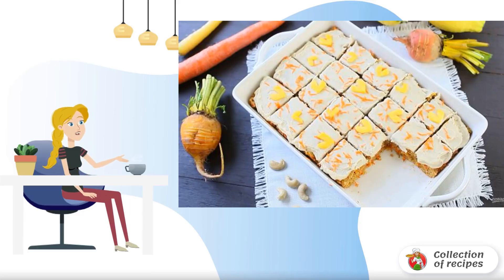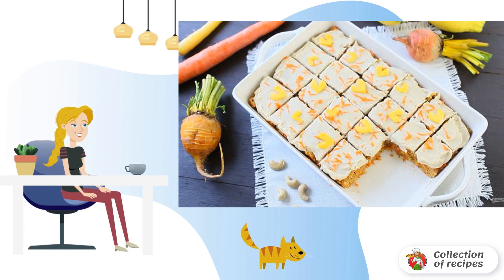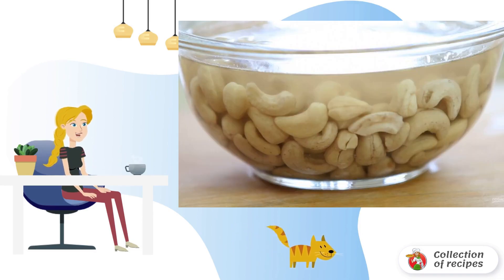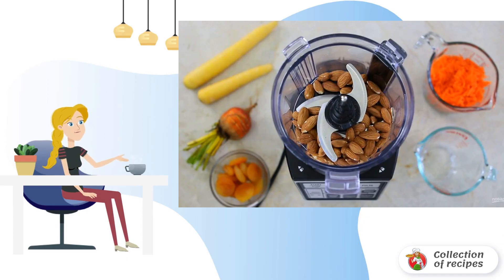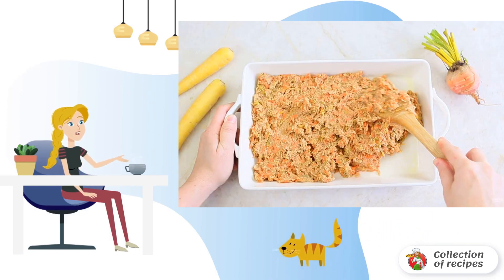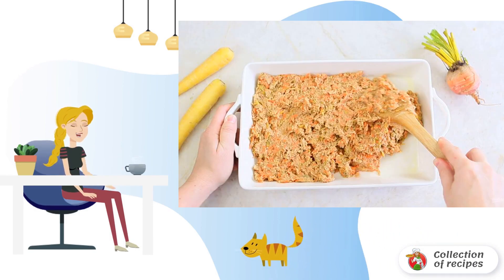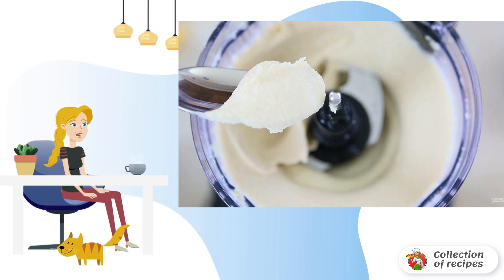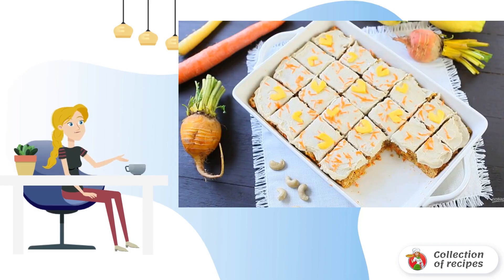Carrot Vegan Cake. Home recipes with photos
Sometimes restrictions can give you something new. This rule works well in cooking. If you remove something from the composition, then you need to find a replacement for it, which means you get a different taste, as it turned out here.

Ingredients:
Oat flour - 260 Gram,
Applesauce - 130 Grams,
Almonds - 90 Gram,
Dried apricots - 100 Gram,
Cashew — 140 Gram,
Apple or maple syrup - 240 Milliliters (70 ml in topping, 170 ml in dough),
Coconut milk — 50 Milliliters,
Coconut oil - 40 Milliliters,
Carrots - 4 Pieces (2 pieces in the dough, 1 piece for decoration),
Ground nutmeg - 0.25 teaspoons,
Ground cinnamon — 1 teaspoon,
Lemon juice - 3 tablespoons (1 tablespoon in the dough, 2 tablespoons in the topping),
Vanilla extract — 2 teaspoons,
Beetroot - 1 Piece,